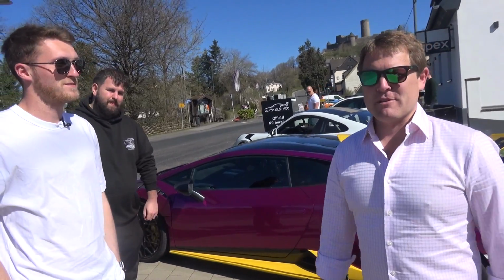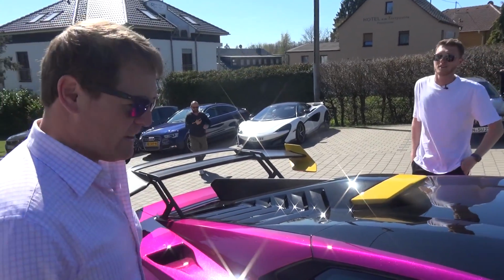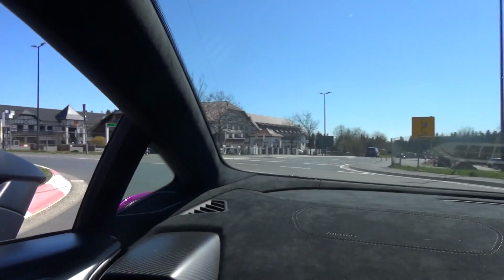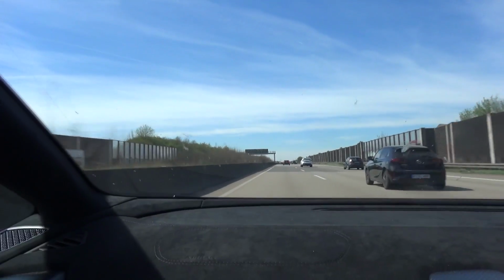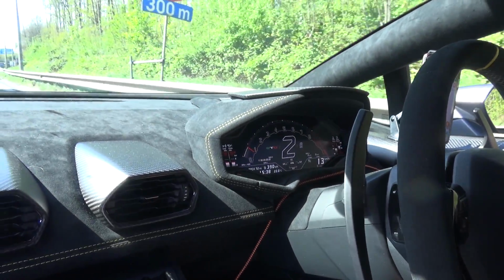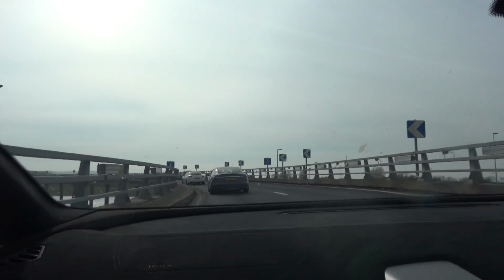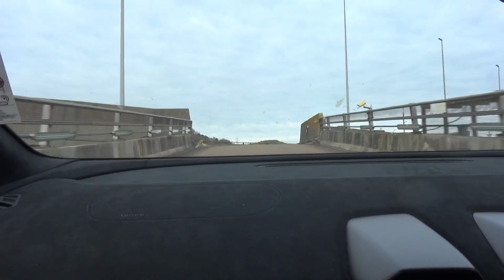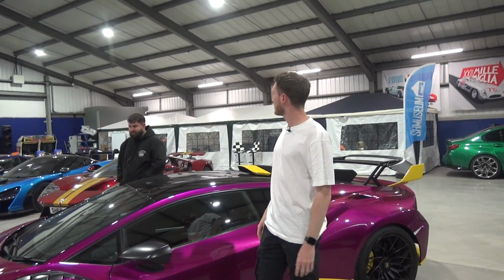IT'S OVER! The End for Our Lamborghini Huracan STO | SHMUSEUM VLOG 64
It's all over now, let's get the Huracan STO home at last! After a huge Where's Shmee tour, the Shmeemobile is heading back to @TheShmuseum with Brad and Tony. Follow along as the journey unfolds from the Nurburgring to London.

After a few wonderful weeks in Europe, it is time to bring the Lamborghini STO back home to @TheShmuseum in the UK. The journey with the STO started in March and brought the flamboyant supercar back to its home in Sant’Agata Bolognese, the home of Lamborghini. Tim also took it across numerous stretches of Autobahn and the famous Nordschleife.

With a visit at the Nürburgring during the Easter weekend the road trip of the STO comes to an end and it is time to bring it back home. Both Brad and Tony, Turbo Transport, flew out for the Easter weekend and are driving the Huracan STO back to the Shmuseum.

After a short farewell by Tim and some challenges on the topic of fitting their luggage inside the track weapon, the boys leave the German Eifel for a drive through the Netherlands and Belgium up to the Channel Tunnel in France. Back in the UK, Tony pilots the car back to London where it is welcomed by its fellow Shmeemobiles.

for sending us their shots of the STO back in England!